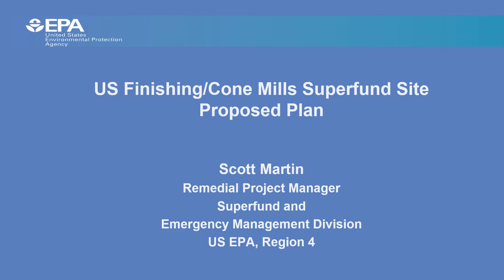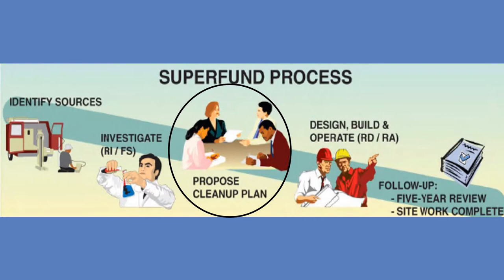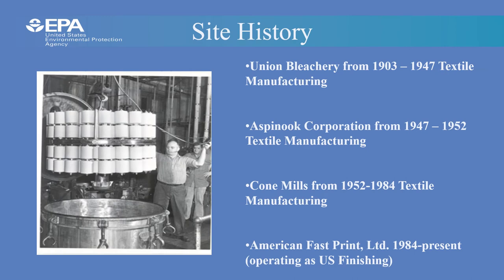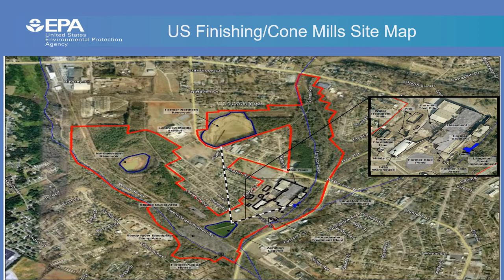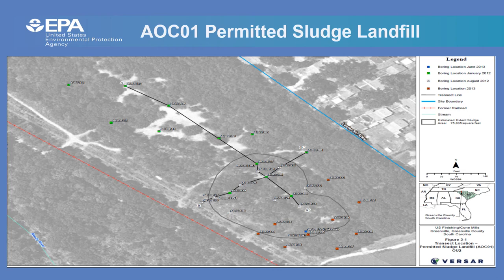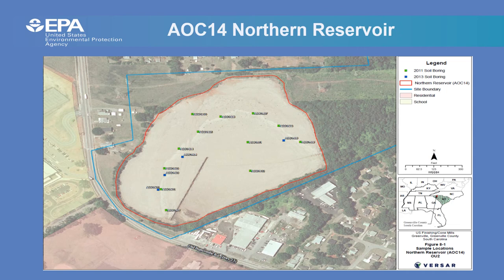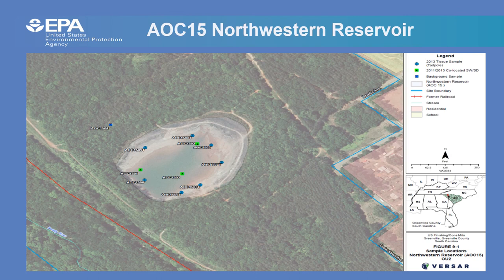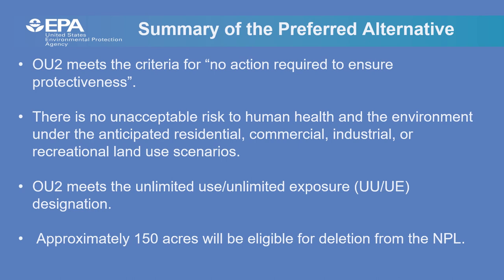US Finishing/Cone Mills Superfund Site No Action Proposed Plan Presentation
The U.S. Environmental Protection Agency (EPA) invites the public to learn about the No Action Proposed Plan for a portion of the US Finishing/Cone Mills Superfund site. This presentation discusses the preferred alternative of no further action for Operable Unit 2 (OU2): the outlying areas off of the main facility property.